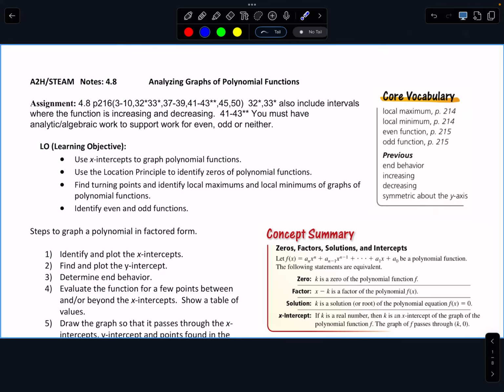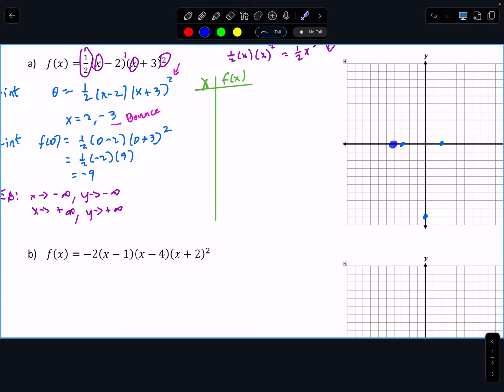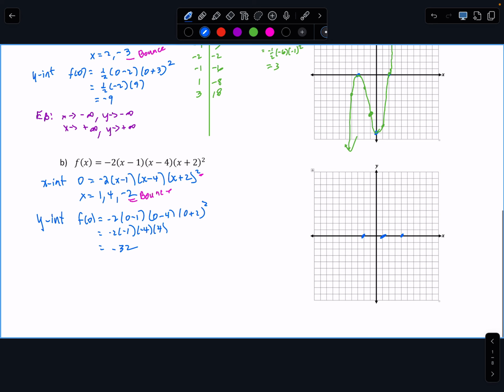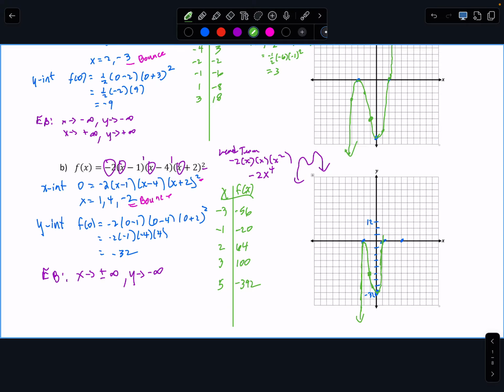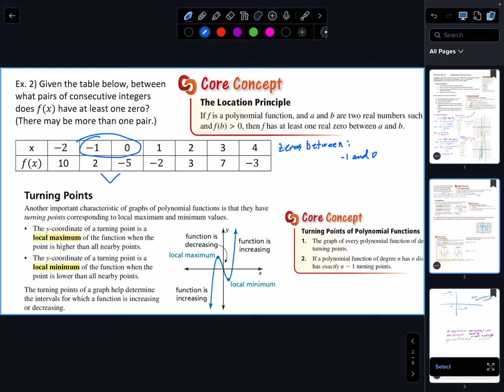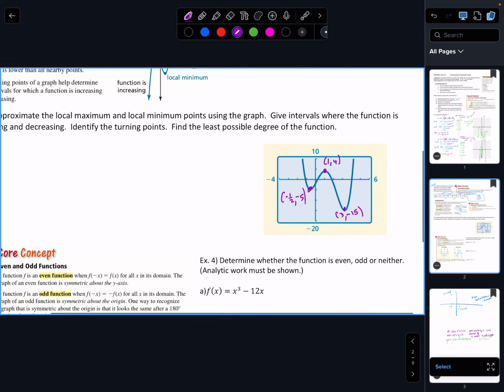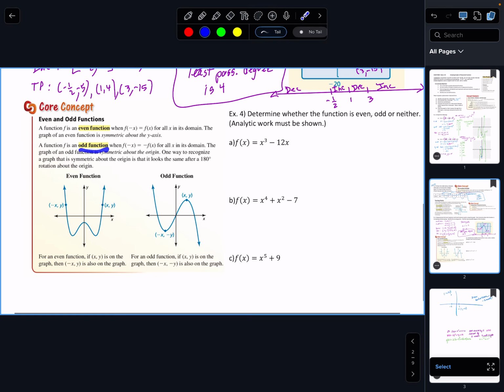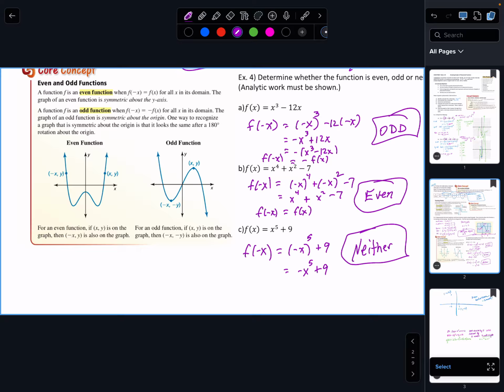A2H 4 8 video notes